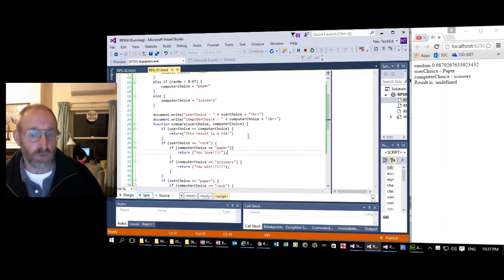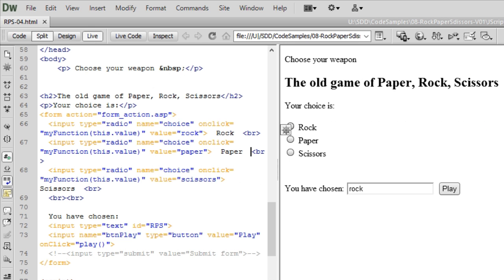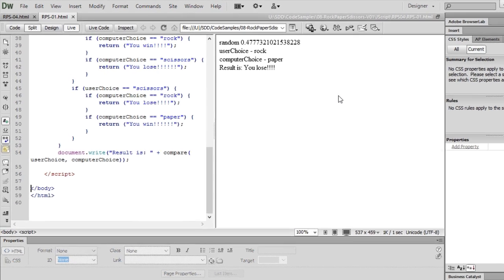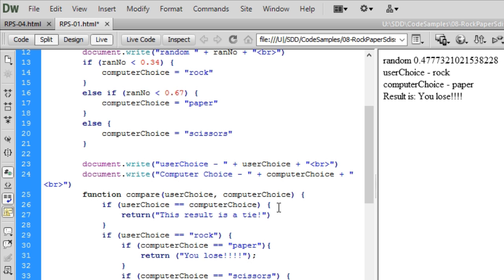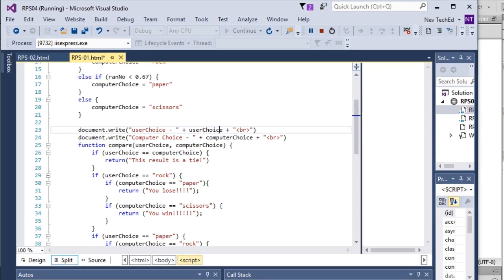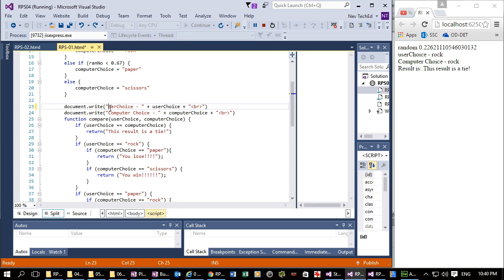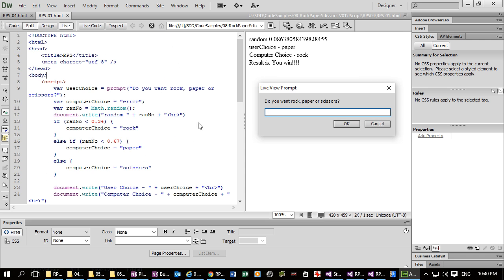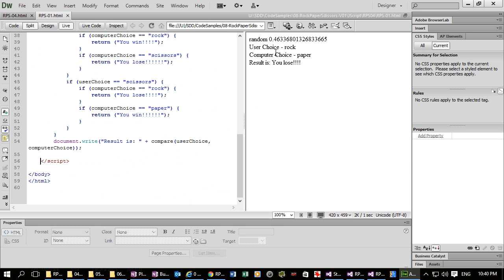05 Studio vs DW